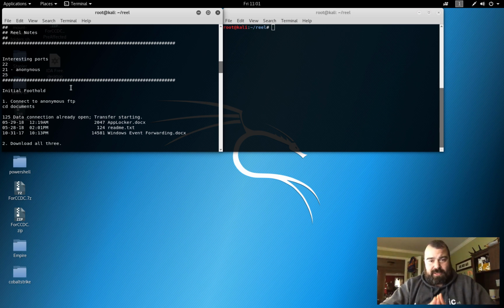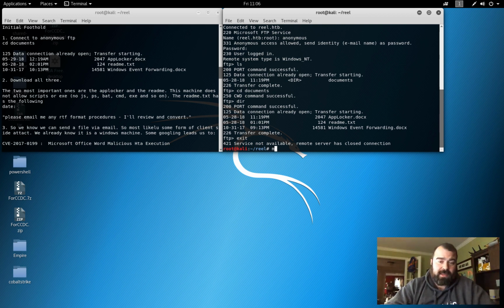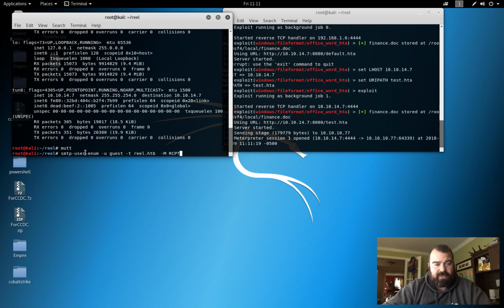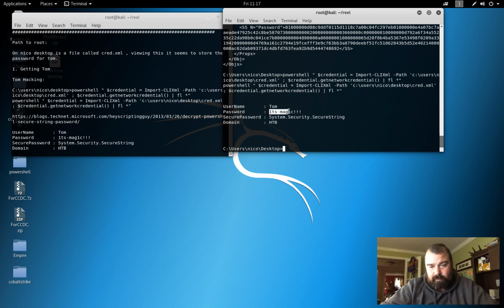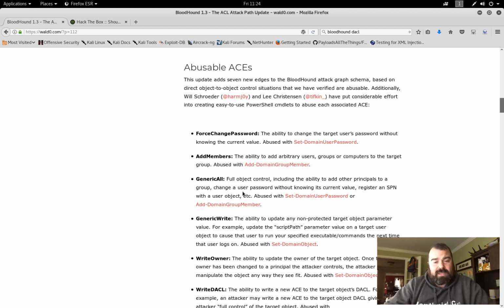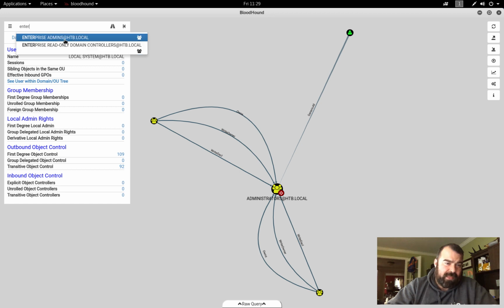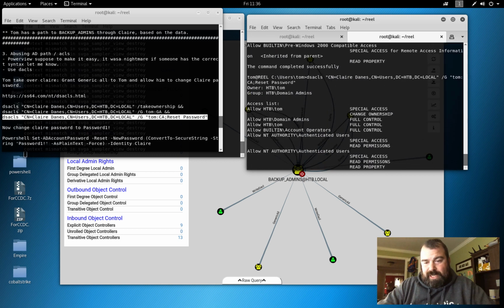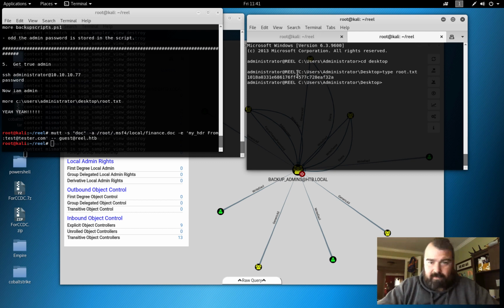Path to OSCP: HTB Reel Walkthrough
In this video, I walk you through my thought process of going from enumeration through gaining full admin on reel from HTB. This box makes use of several cool tools like bloodhound as well as client-side attack vectors, ending in AD abuse.